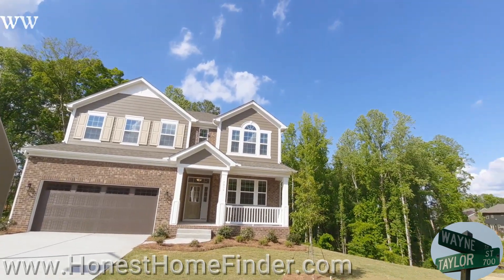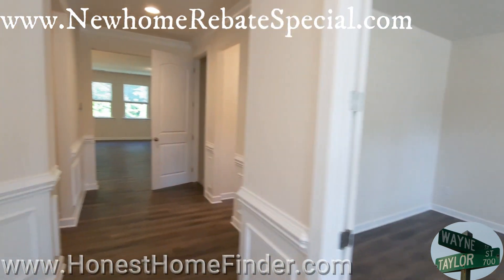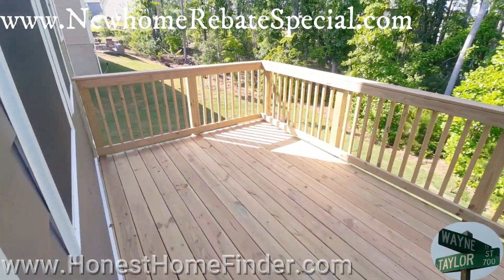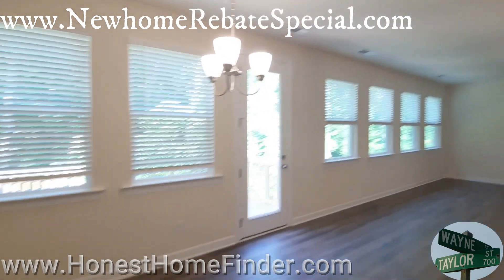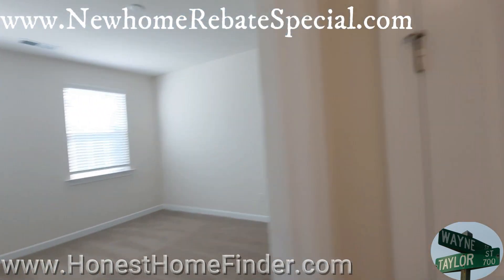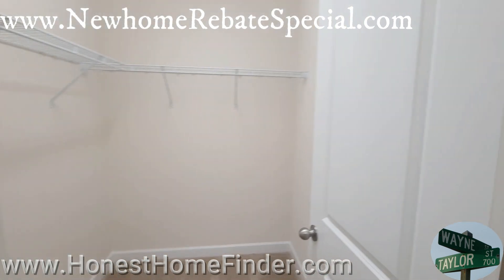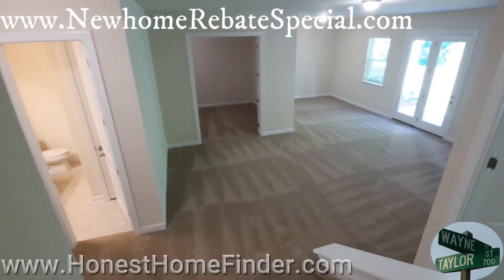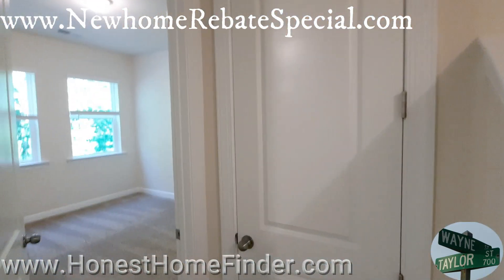Lake Crest Quinton basement plan. Lake Wylie SC new homes by Mattamy.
Back to Lake Crest with Mattamy Homes in Clover SC. Even without the moratorium on new neighborhoods in the Lake Wylie area, Lake Crest is still a pretty sweet find. Location is spot on for folks who work in the area or commute up into NC. Schools have rated from good to great for many years now. I really like how the neighborhood looks. At Lake Crest Mattamy has done a very good job of keeping their elevations fresh which makes individual homes shine and also brings a spark to the community. As of right now: ranch, master down, two story, and basement homes are all available.

This is the Quinton. This just happens to have a basement in this video. (most floorplans have a degree of flexibility on how they are configured) guest suite

Realtor near me. Real estate agent near me. New homes near me.